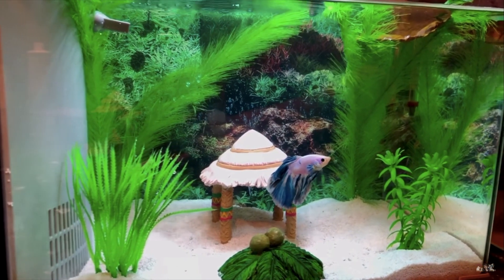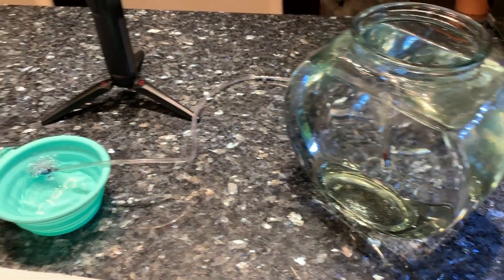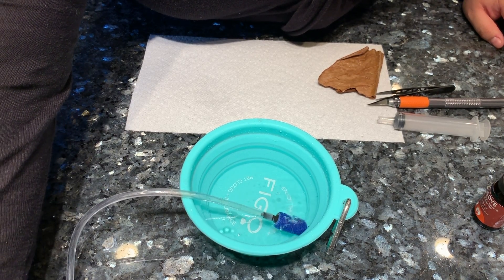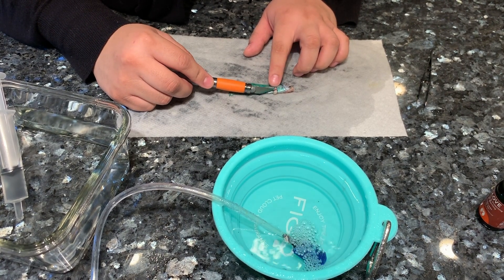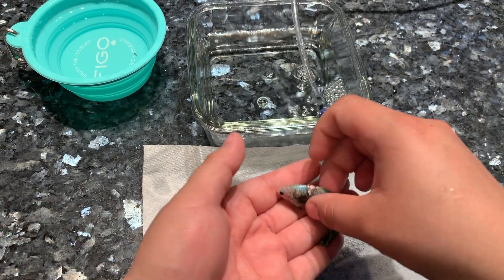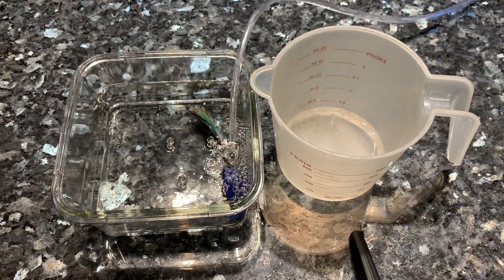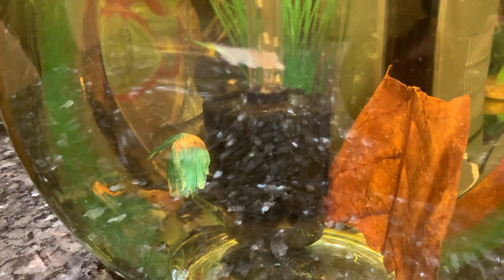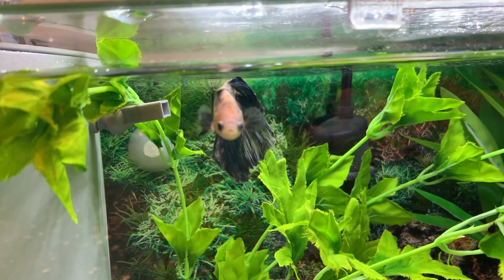Betta Fish Surgery | Fish Tumor Removal | Nenimals